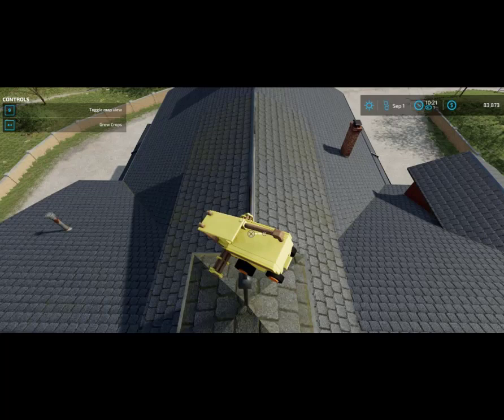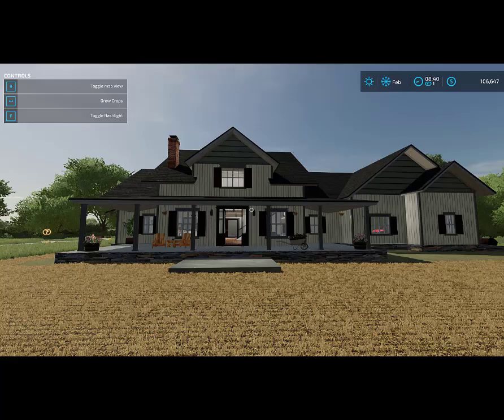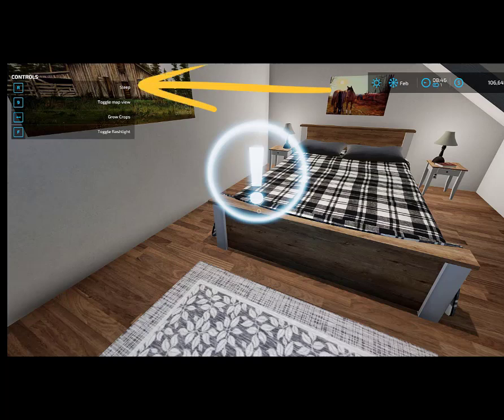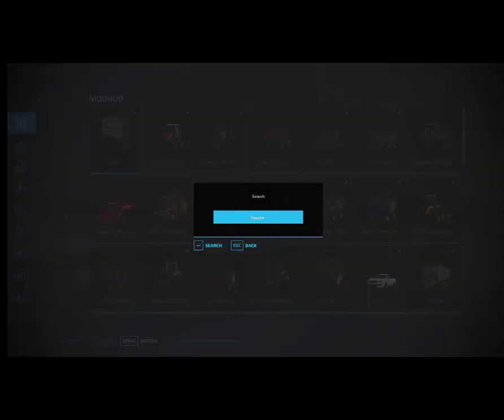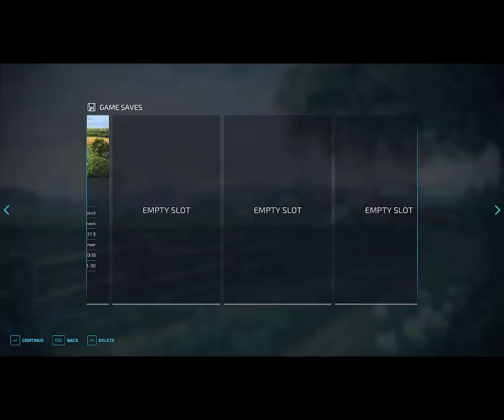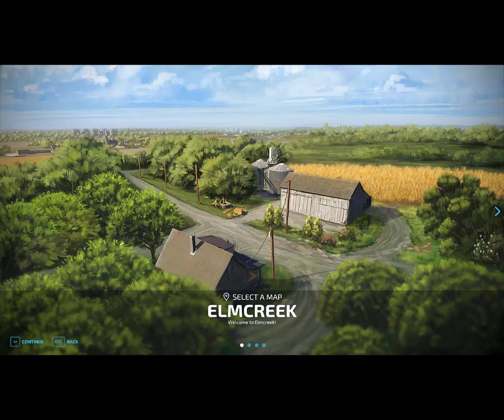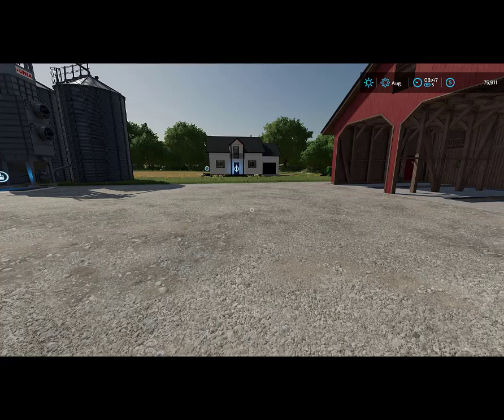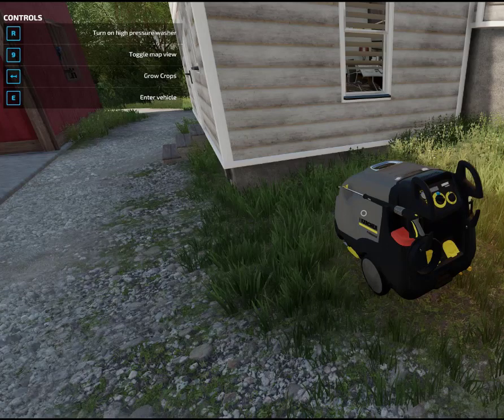FS22 R missing in the F1 menu - FIX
Suddenly have the R missing in the F1 menu?  Found it's just disappeared?  Tried everything to get it back?

This could be a possible fix for you.